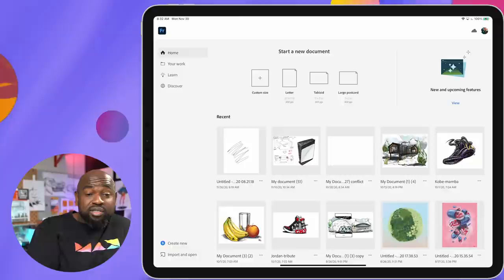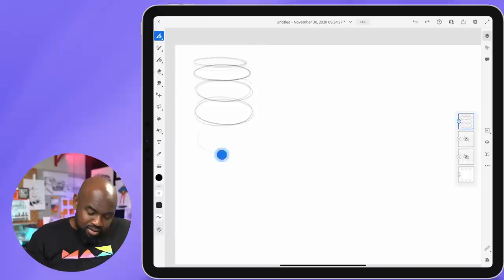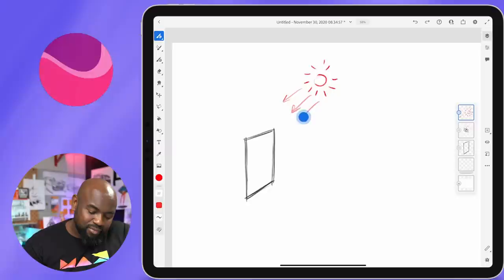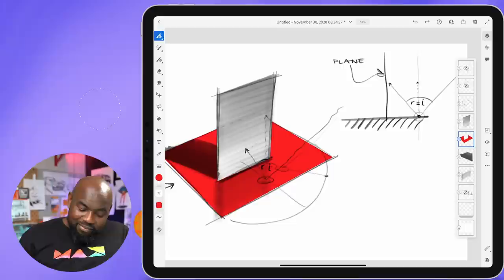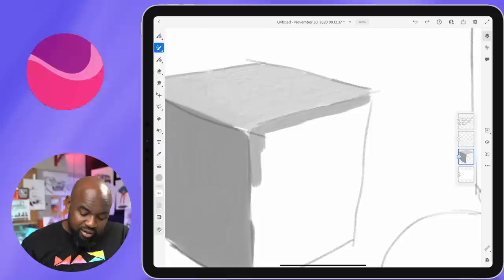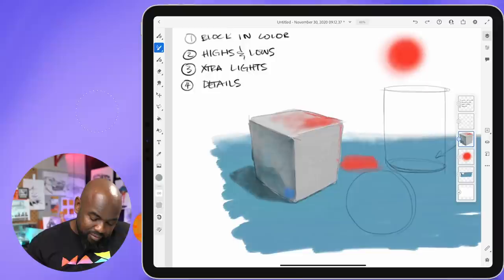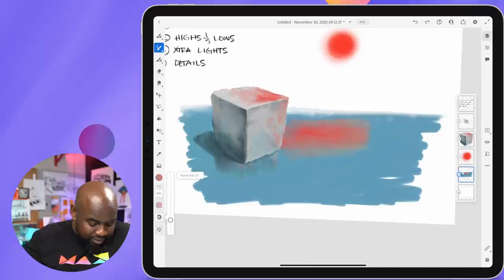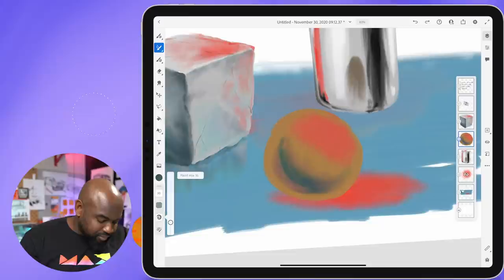Getting Started in Adobe Fresco with Spencer Nugent - 1 of 2 | Adobe Creative Cloud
Join Spencer Nugent ( sketch-a-day.com ) as we get started by painting our own scenes in Adobe Fresco. Spencer will be covering the Adobe Fresco interface, best practices for lighting, painting with live brushes, importing and editing your own brushes. So grab your coffee and let’s GET STARTED.

Spencer is the founder of Sketch-A-Day.com and IDSKETCHING.COM, has been providing free, high quality online design sketching tutorial content and on-site sketch workshops since 2008. He has created an extensive online network and following within the Industrial Design community and continues to connect with students and design professionals via his online properties.

Spencer Nugent is a Jamaican-born creator and educator currently based in Salt Lake City, Utah.

Chapters
00:00 Start
04:40 Work begins
08:12 First sketches
09:10 Warmup exercises
24:13 Light and perspective
43:01 Live brushes
50:10 Adding color spill
01:03:20 Adding texture